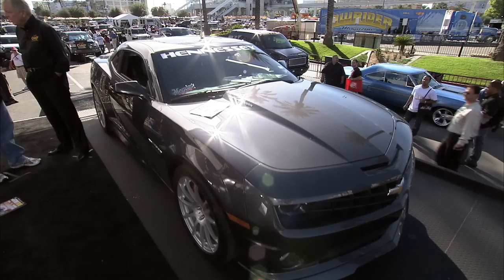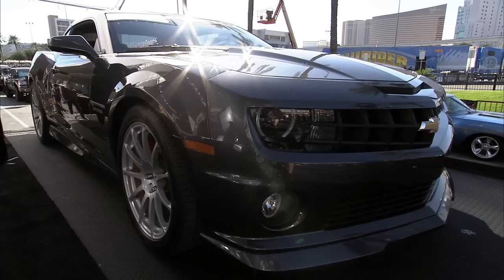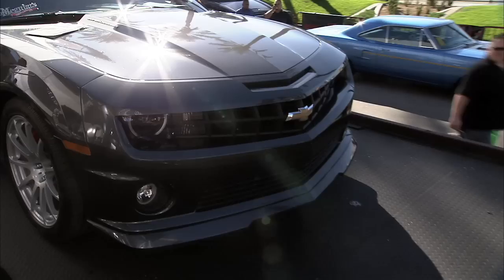John Hennessey: 2010 Camaro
Barry Meguiar interviews 2009 Car Crazy SEMA Showcase participants.